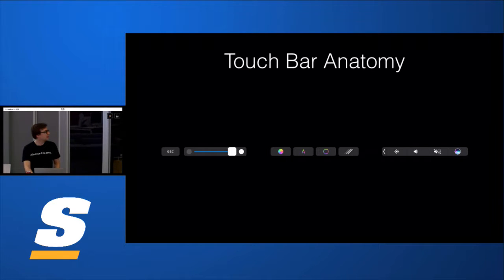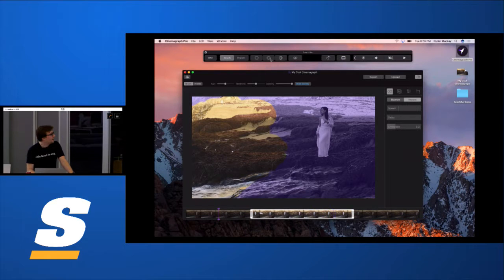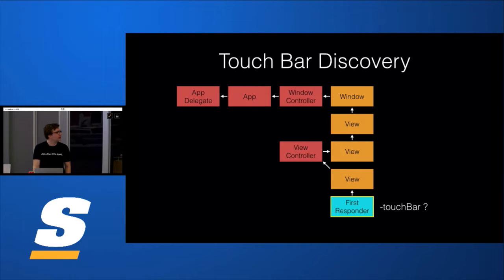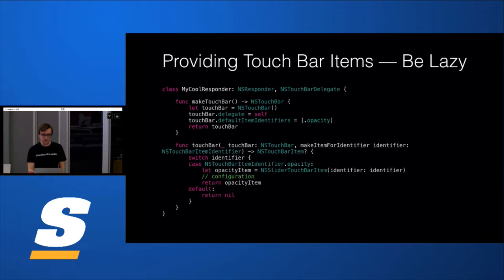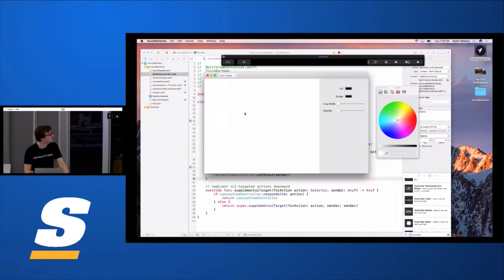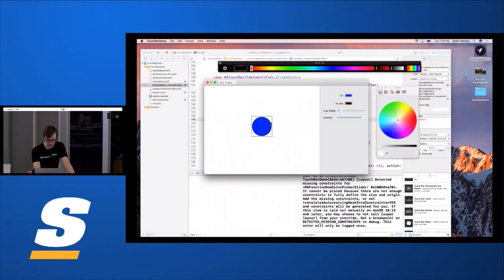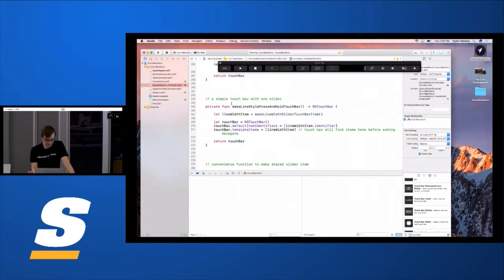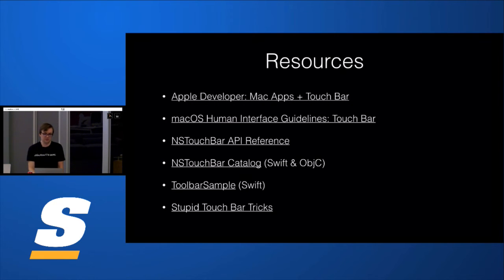Supporting Touch Bar in your Mac app – Tacow Meetup January 2017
Ryder Mackay discusses Touch Bar integration for macOS apps